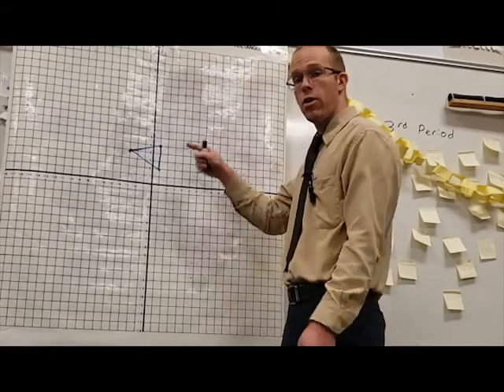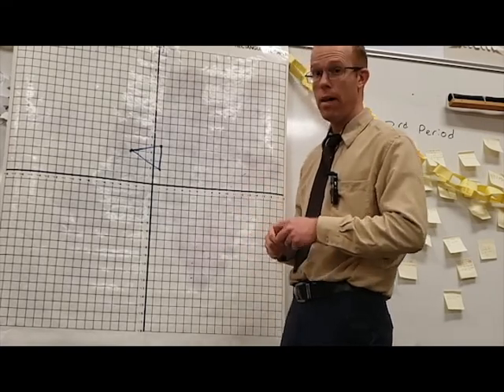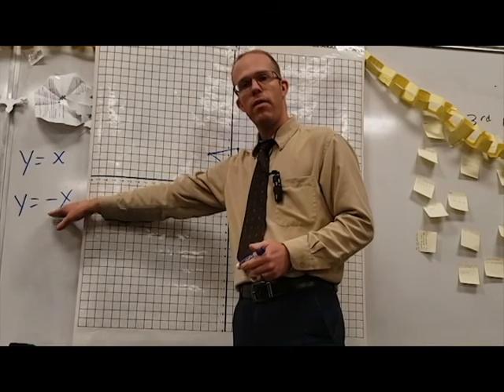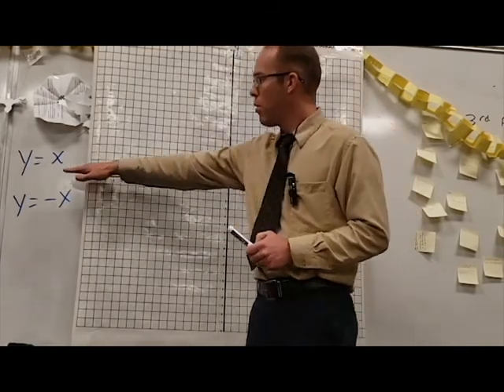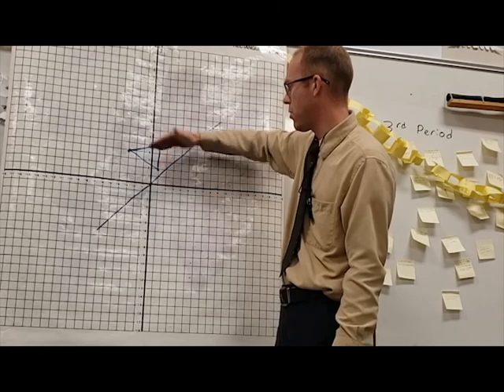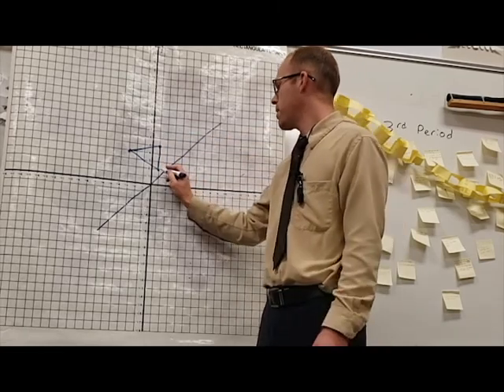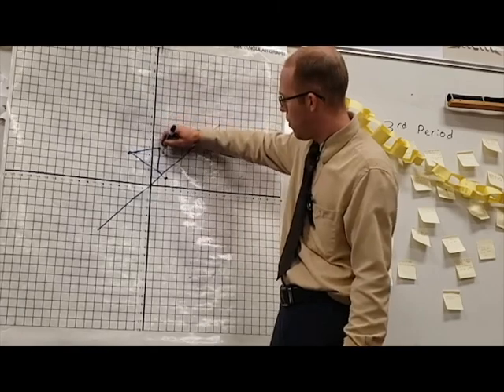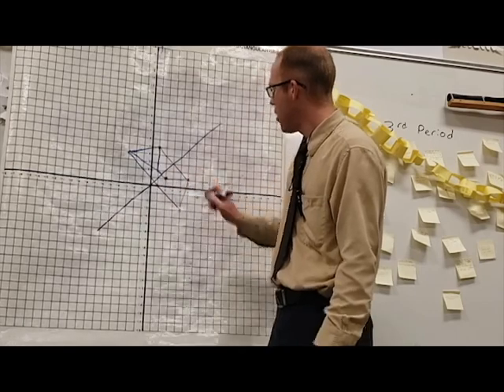11-2b Reflecting Shapes Across the Lines y=x and y= -x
We continue our discussion about reflections, this time reflecting a shape across the diagonal lines y=x and y=-x.  A knowledge about the slopes of perpendicular lines is helpful.